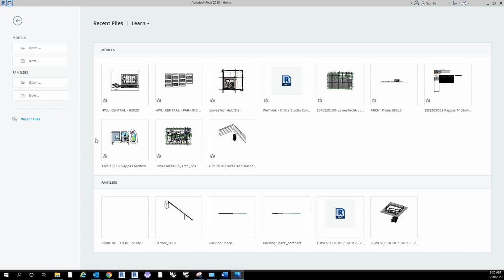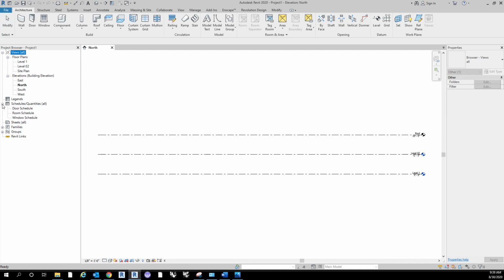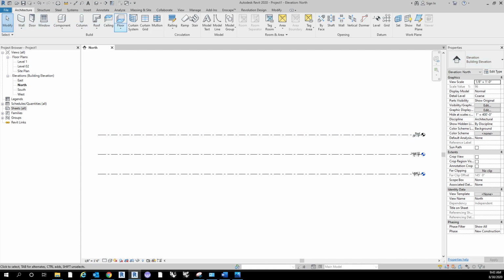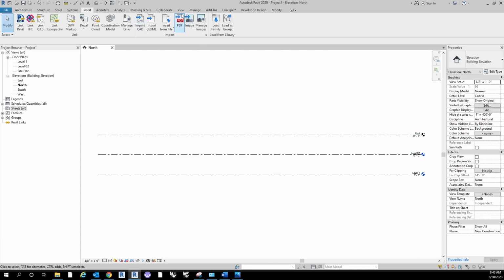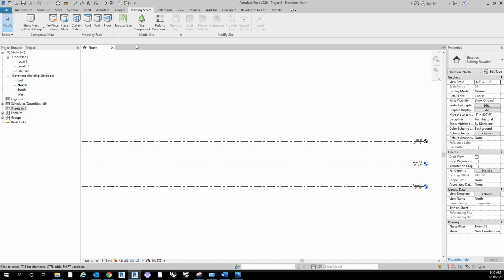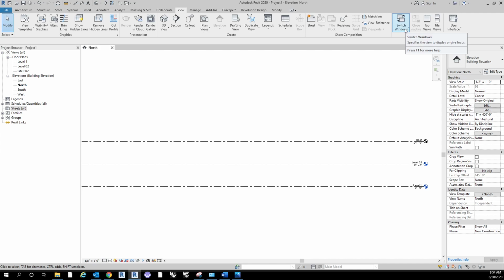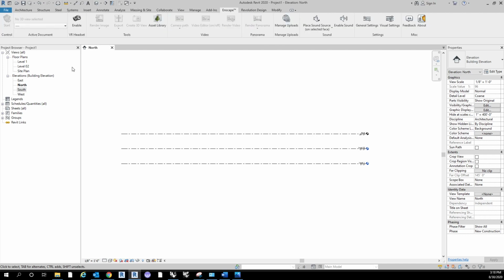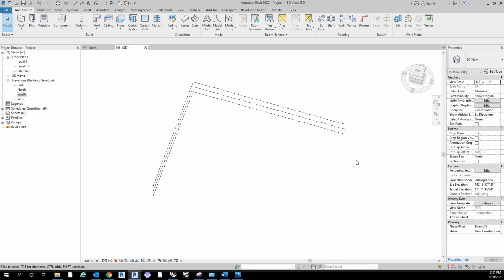Revit Tutorial - Basic Layout